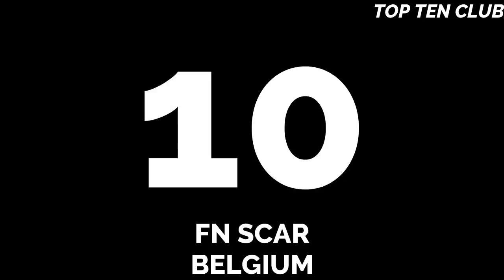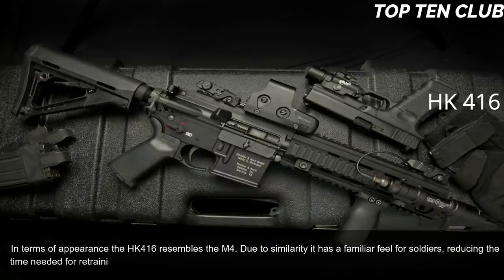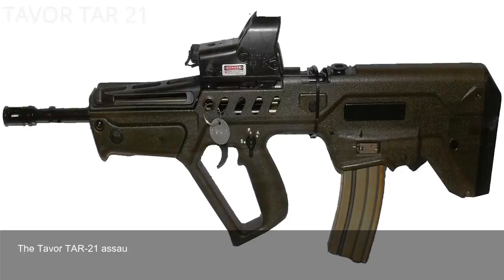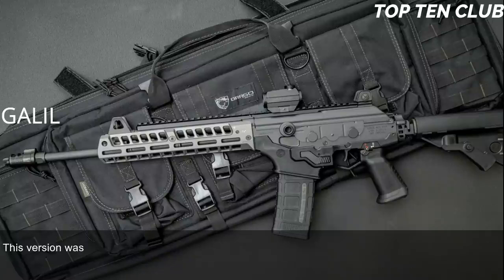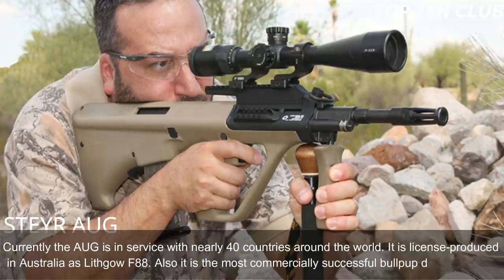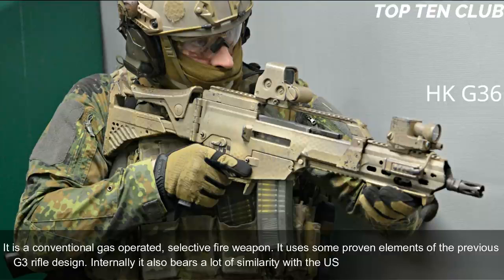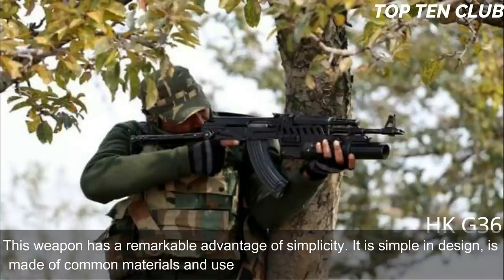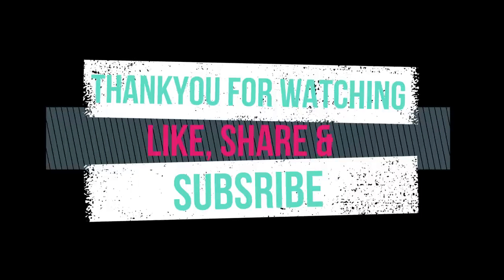Top 10 most dangerous real life guns in the world Top 10 Best Assault Rifles 2020 Powerful guns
GUNS

Top 10 Carry Handguns (and 5 Extras Just in Case)

The best guns to carry for personal protection

By Bryce Towsley

Updated: September 5, 2019

Opinions about carry guns are like armpits. Everybody has them and they all stink except mine. The argument as to the best carry gun and cartridge has lit up the internet since Al Gore invented it and it’s not likely to be settled soon. That is unless everyone agrees I am right. While the choices are fluid, here are my top ten choices for carry guns as of today.

￼The rock-solid reliability of revolvers makes them an excellent choice for personal protection.Bryce Towsley

Why a Revolver is Still a Smart Choice for Personal Defense

Before you assume semi-auto is the only way to go, consider the personal defense revolver.

In today’s world of high-capacity, polymer-frame, semi-auto pistols, we often forget about the original repeating handgun. While the roots of the revolver go back to the revolving arquebus, produced by Hans Stopler of Nuremberg in 1597, it wasn’t until 1836 that Sam Colt figured out how to make it work reliably. Once Colt started making revolvers, the world of repeating handguns changed forever.

Whether you’re in the field hunting, hiking, or exploring, or in any wilderness setting, the revolver is the top choice in a handgun. For personal defense, the double-action revolver may be a bit less popular nowadays, but it’s every bit as good a choice as it ever was.

ADVERTISEMENT

Reliability and Versatility

One big upside of a revolver is that it is almost totally reliable. A quality revolver that is maintained and fed a proper diet simply does not jam. In the event of a misfire, another pull of the trigger lines up a fresh cartridge with the barrel.

Revolvers are versatile too. A double-action revolver lets you choose between a fast, double-action trigger pull for defensive situations, or cocking the hammer for a light, crisp, single-action trigger pull for precision shooting.

Revolvers can be chambered for much more powerful cartridges than semi-auto handguns, which makes them the clear choice in a wilderness setting, where the predators are on four legs and can be big, tough, and tenacious.

ADVERTISEMENT

From deep-cover concealed-carry to defense against the world’s largest predators, the wheelgun still shines bright. It is our oldest successful repeating handgun design, and continues to be a great choice for personal protection.

￼These tiny North American Arms .22s don't have a lot of firepower, but they are a valid last line of defense.Bryce Towsley

Top 10 Carry Handguns

While the choices are endless, here are my top ten choices for carry guns as of today.

S&W J-Frame

The J-Frame M&P Scandium alloy frame is available with an external hammer or in double-action only with no hammer.Bryce Towsley

It’s said that guns guys talk about 1911s, shoot Glocks and carry a J-Frame. The current group-think opinion on the internet is that this handgun is a bad choice. Sorry, but I don’t follow the herd. Want the truth? More often than not I grab my Model 340 S&W in .357 Magnum when I am heading out the door.

I carry it in a Blackhawk pocket holster. Yeah, the one the Internet Tactards say will get you killed on the street. It’s easy to conceal and simple to carry. That means I’ll have it with me, which counts for a lot with carry guns. A surprising number of hard core shooters I know do pretty much the same thing.

Glock G17

The GLOCK 17 Gen4 RTF2.Bryce Towsley

Created by a 50 year old manager for a car radiator factory in Austria, this pistol shocked the world. The simple gun had only 34 parts. Everything except the barrel, slide and a few small internal parts and springs was made of plastic. Even the magazine was plastic.

The gun was cheap to manufacture, priced well below the competition and it changed the handgun world. The gun holds eighteen 9mm cartridges and became the darling of the “I need a lot of world